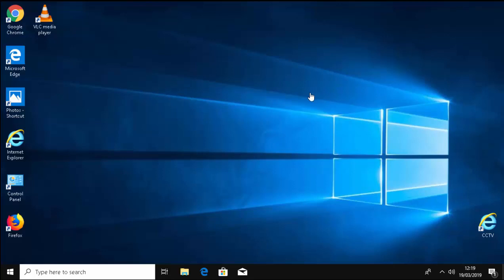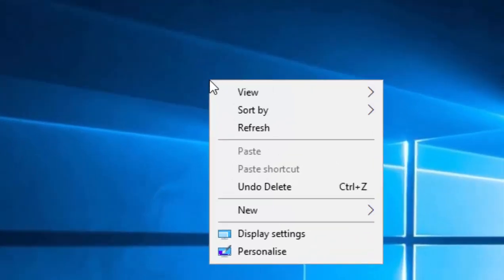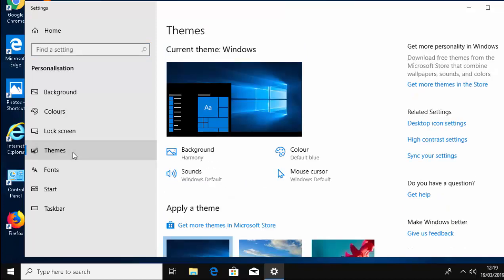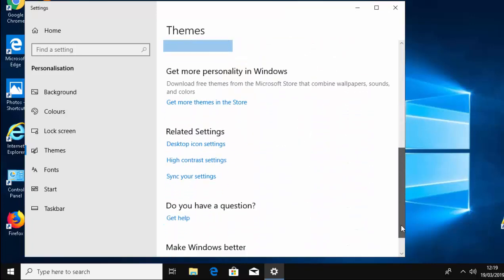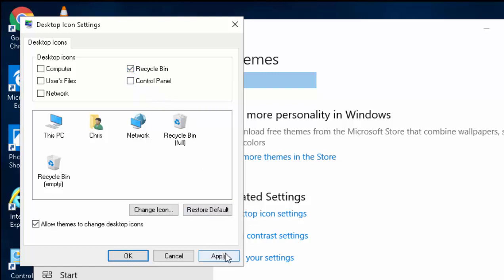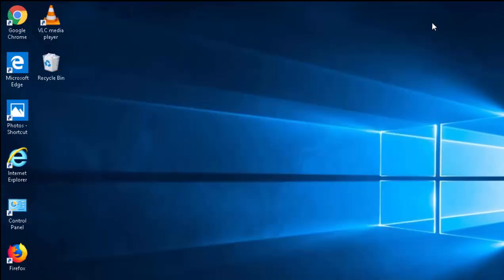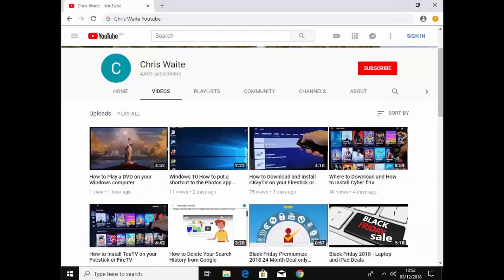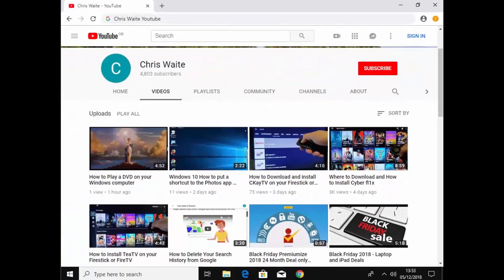How to Restore Recycle Bin in Windows 10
Shows you how to get you Recycle Bin Back in Windows 10 if it has gone missing.